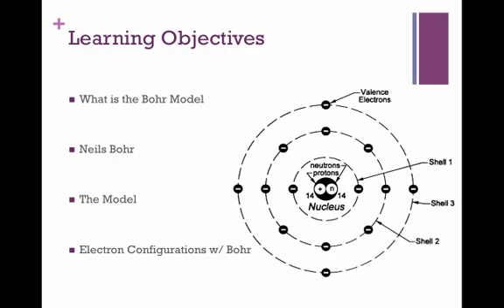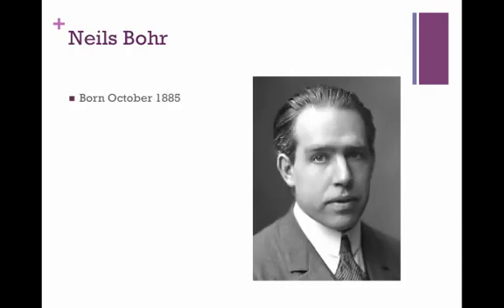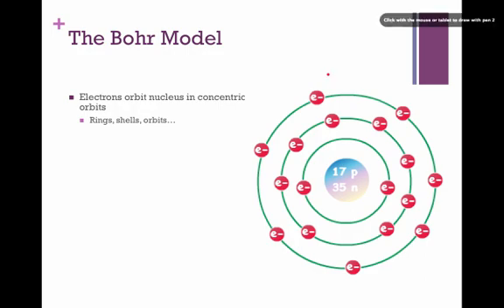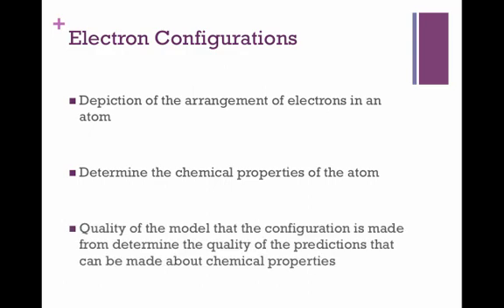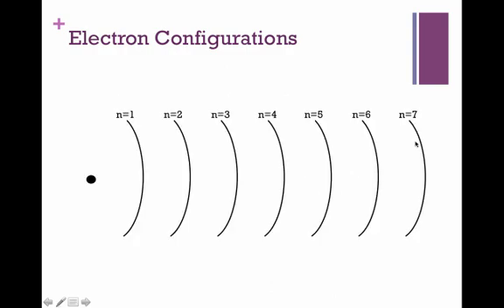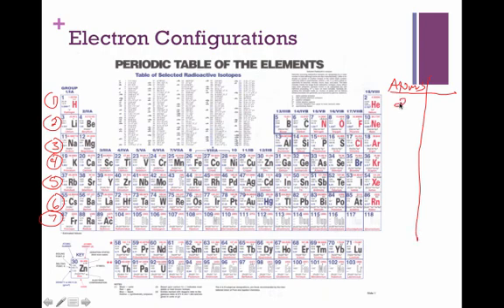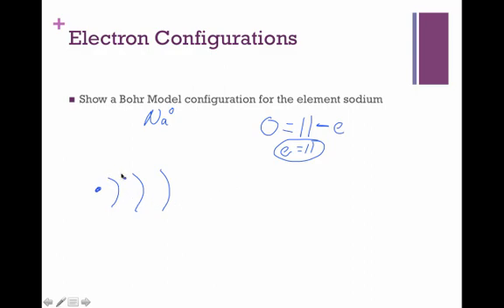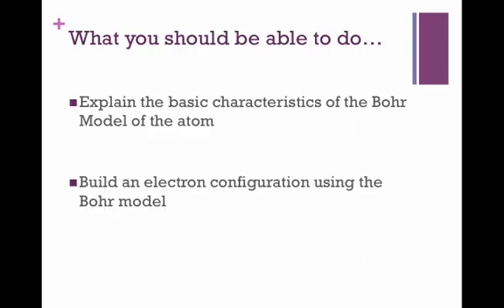Bohr Model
A video reviewing the basic concepts of the Bohr model of the atom as well as how to build electron configurations with it.

Table of Contents:

00:15 - Learning Objectives
02:25 - Neils Bohr